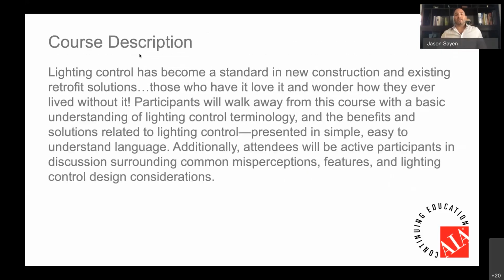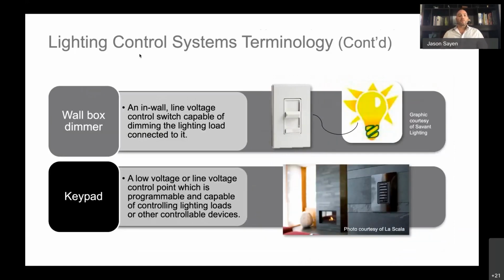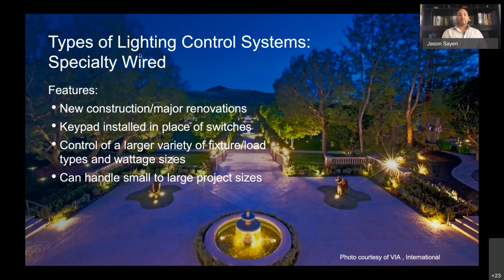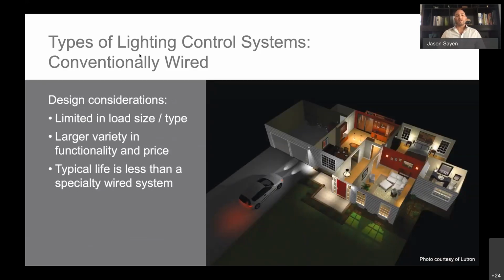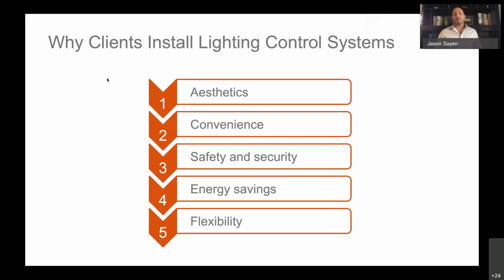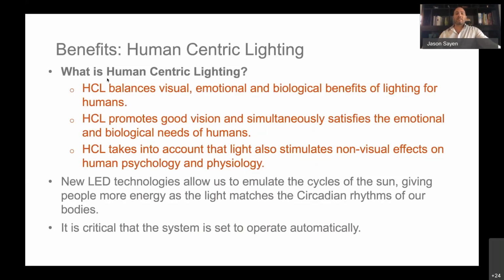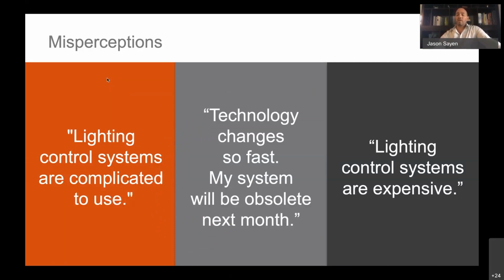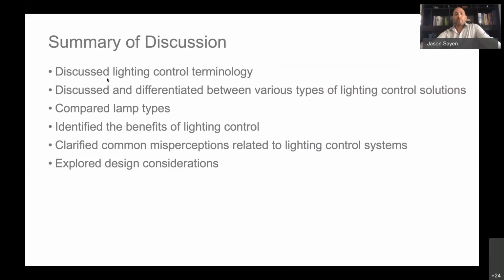Boca Tech Talks - Webinar Recording - Lighting Control Illuminated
This CEU Course was developed by CEDIA and presented by Jason Sayen - CEDIA Outreach Instructor.

The credit for this webinar has already been given out. If you are looking for CEU Courses, then check out our exclusive CEU Course - Home Technology Experience - A Tour of the BTA Design Center.

Course Description:
Lighting control has become a standard in new construction and existing retrofit solutions… those who have it love it and wonder how they ever lived without it! Participants will walk away from this course with a basic understanding of lighting control terminology, and the benefits and solutions related to lighting control- presented in simple, easy to understand language. Additionally, attendees will be active participants in discussions surrounding common misperceptions, features, and lighting control design considerations.

Learning Objectives:

• Discuss Lighting control terminology
• Discuss and differentiate between various types of lighting control system solutions offered today.
• Compare lamp types
• Identify the benefits of lighting control – answering the question “Why would your clients install lighting control systems in their homes?”
• Clarify common misperceptions related to lighting control systems – that we may hear educating your clients on the value of lighting control systems.
• Explore design considerations – as we are beginning to lay out the plans

Host: Jeff Galea, Founder and CEO of Boca Tech and Automation.

Instructor: Jason Sayen - CEDIA Outreach Instructor and former Director of Sales & Business Development at LK & Associates. Today, Jason is the founder and Process Architect at I am Sayen